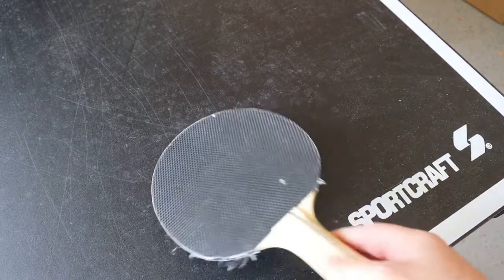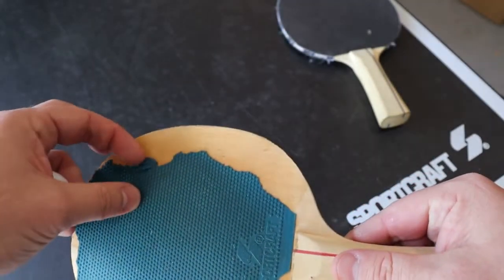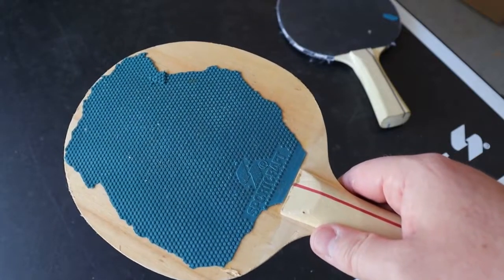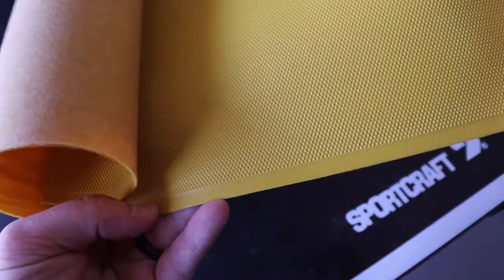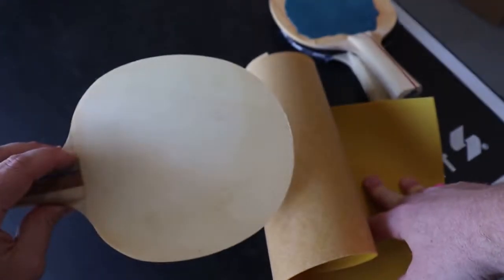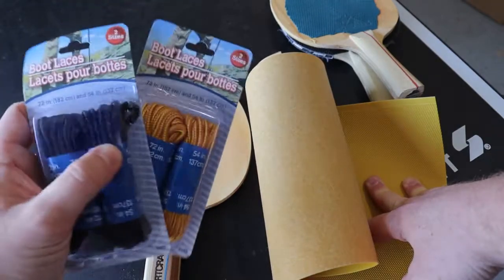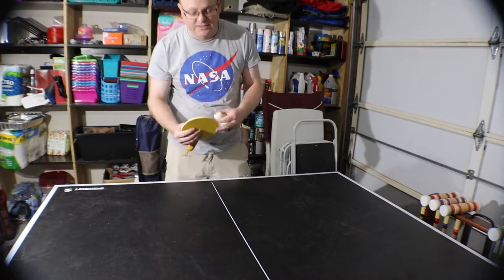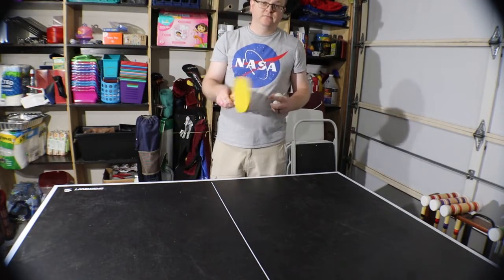Shoe Soling Rubber for Ping Pong? | How to Make a Ping Pong Paddle | Episode 21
In this video, I show how to make a ping pong paddle. In this case, I simply replaced the rubber on a cheap hardbat paddle with shoe soling rubber.  The shoe soling rubber has dimples that aren't as deep as regular cheap pips-out paddles, but seems to be as effective or better.  I then wrapped the handle with boot laces to round out the shoe theme.  I was pleasantly surprised at how the rubber feels.  Since shoe soling rubber comes in several colors, I may have to order more for some of my other rackets I plan to make.

This is the 21st in a series of 100 paddles I plan to make.